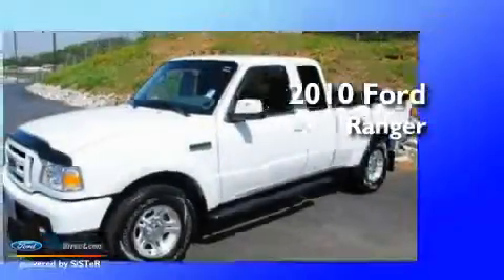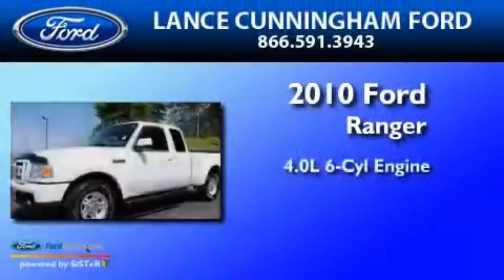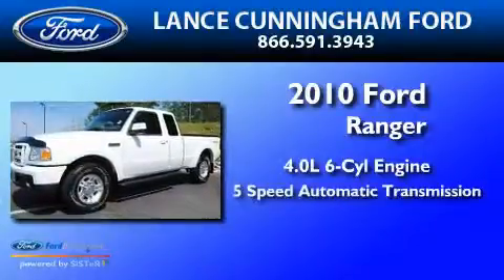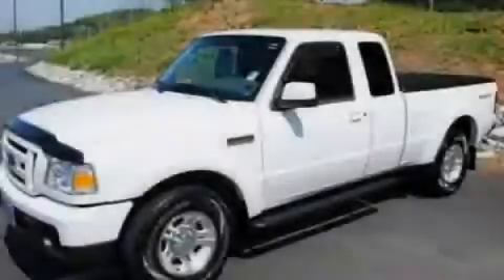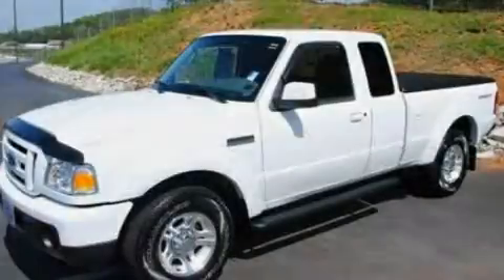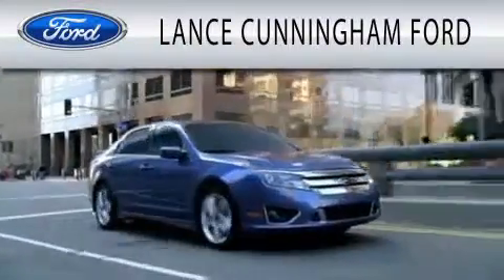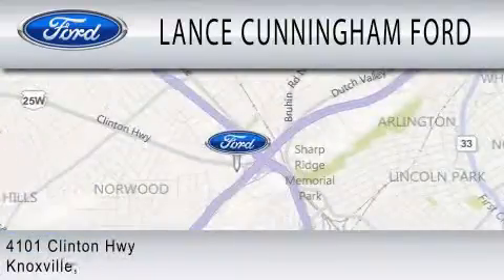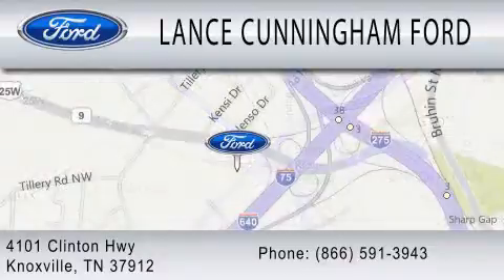2010 FORD RANGER TN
Year : 2010
 Make : FORD
 Model : RANGER
 Engine : 4.0L V6
 Trans . : AUTO 5SPD
 Exterior : WHITE
 Miles : 11,290

 Stock : 11365A